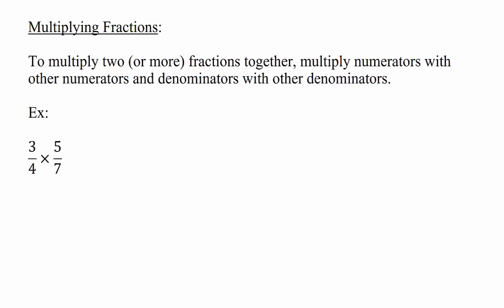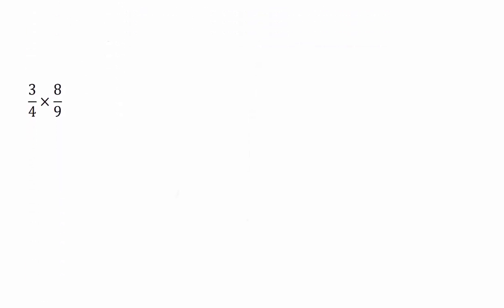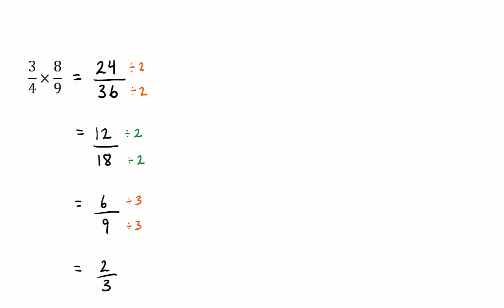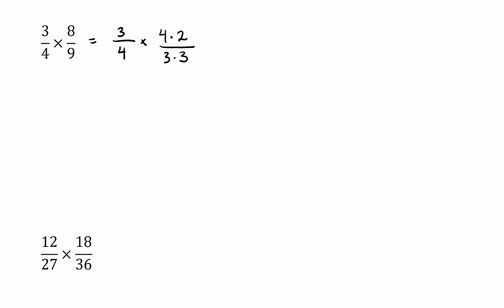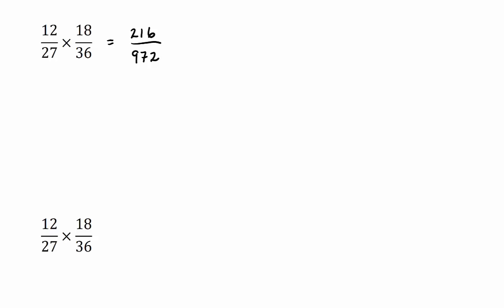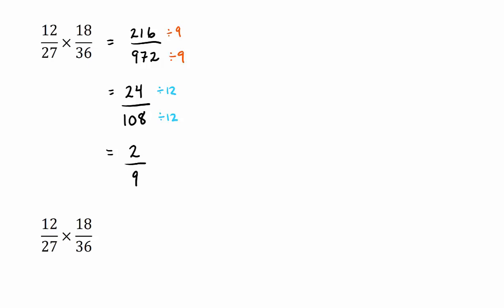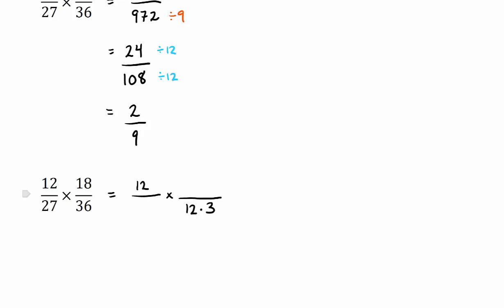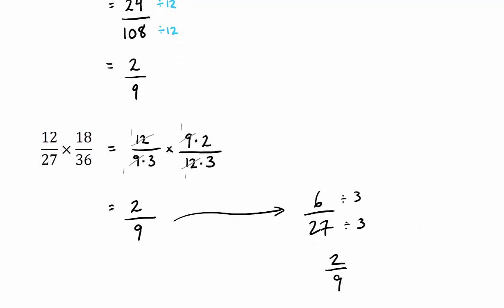Multiplying Fractions - Easy Method!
In this video we look at how to multiple fractions. We will explore two methods, one being much faster than the other!